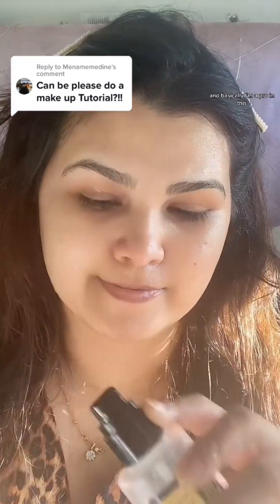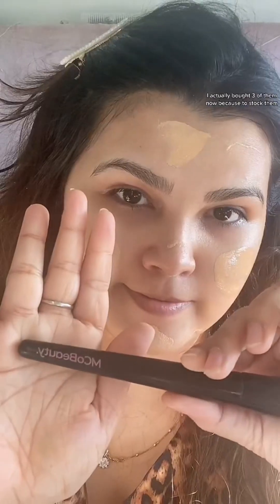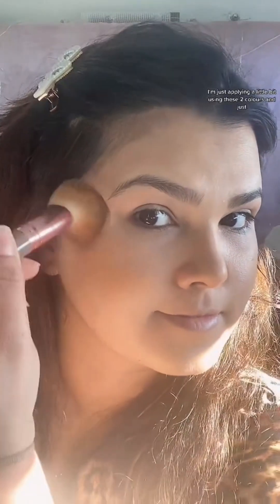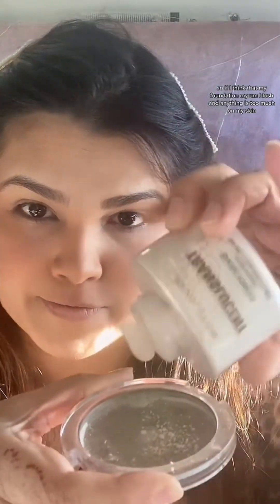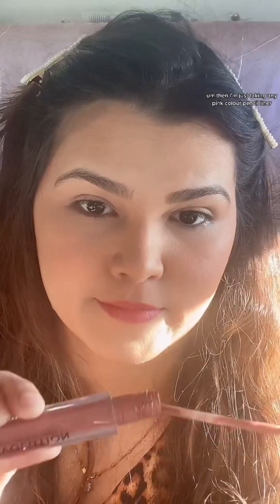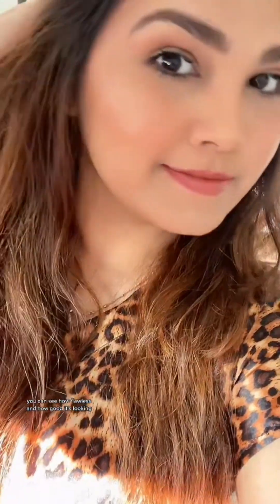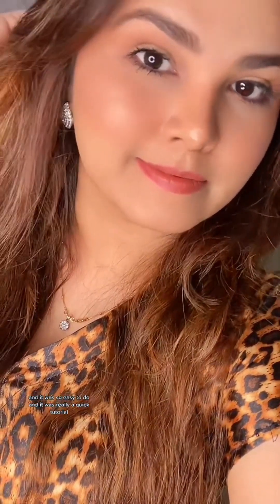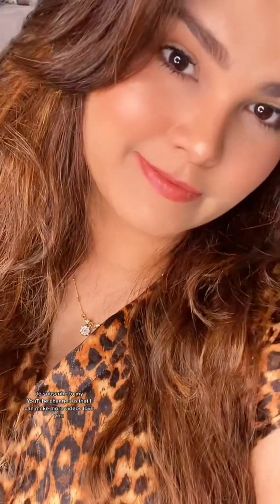HOW TO APPLY MAKEUP FOR BEGINNERS (STEP BY STEP TUTORIAL)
Products I love and used in this video..

Here’s a link you'll can make your account using my referral to get bonus 😍😍😍

Benable is a tool to create shareable lists of things you recommend! You can skip the waitlist and create your own shareable lists by signing up using my invite

Avene Thermal Water spray

Thermal avene cicalfate+restorative cream

Essence Foundation

Camouflage Concealer from Essence

Essence contour pallete

Jessup Brushes

makeup revolution lipstick and lip
gloss

Eyebrow pencil from essence

Highlighter From Covergirl

Essence the Brown Edition palette

Morphe Eye brushes

Essence Mascara

Beauty blender from real techniques